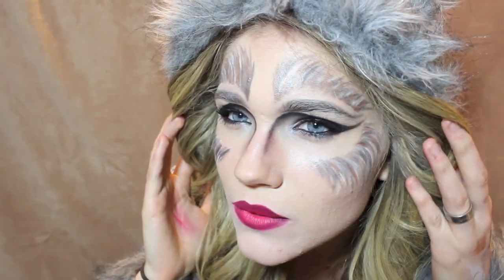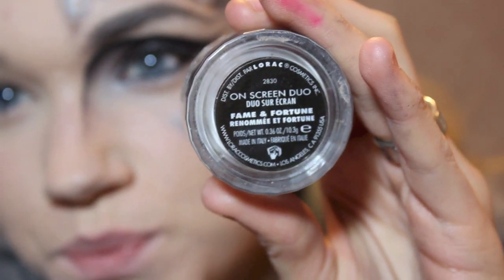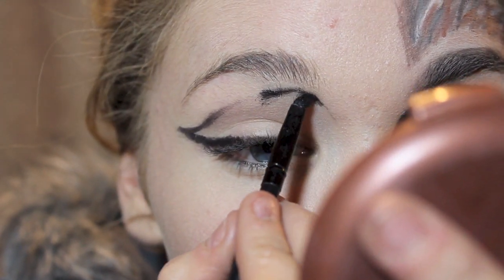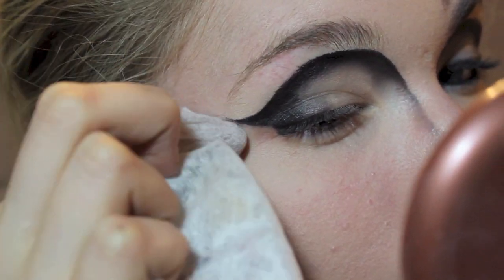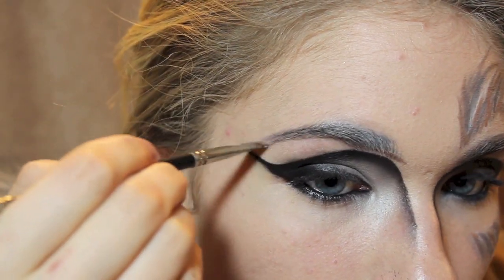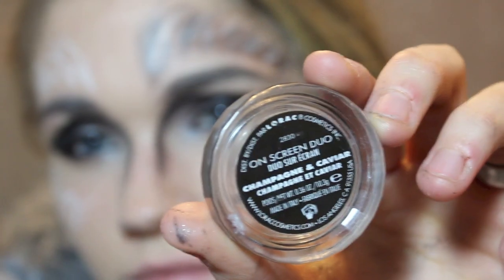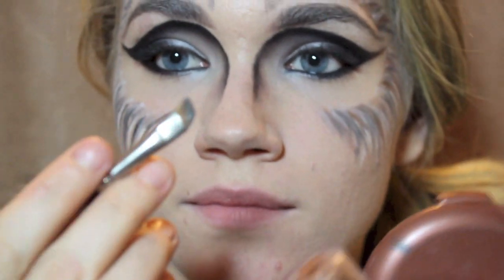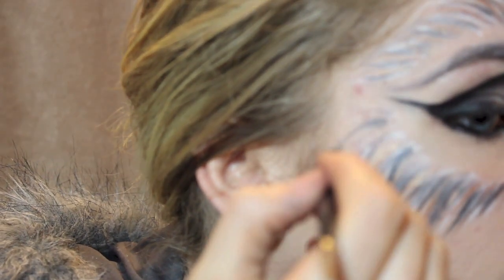She-Wolf Halloween Makeup Tutorial ♡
OPEN AND READ PWEEEASE! :) LINK FOR COSTUME AND PRODUCT LIST BELOW!

SO here it is :) The first of the few in this halloween series! I hope you all enjoyed this one and it was helpful to somebody! If you have any requests for any costumes let me now!

Products used:

FACE:
L'oreal True Match Roller Foundation - Light Ivory
NYC Translucent Pressed Powder
NYC Smooth Skin Bronzing Powder - Sunny

EYES:
Lorac On-Screen Duo - Fame and Fortune
Lorac On-Screen Duo - Champagne and Caviar
Lorac Baked Matte Satin Eyeshadow - Drama
NYC Blushable Creme Stick - Bronze Radiance
NYX Eyeshadow Base - White
MAC Eyeshadow - Electra
E.L.F Quad - Beautiful Browns
NYC Big & Bold Mascara

LIPS:
E.L.F Lipstick - Fearless
Love&Beauty Gel Liner - Black

I recommend going a size up if your taller and just pinning the sides to fit your body. That is what I did because the small was miniature for me! If you don't want to spend $50 bucks on a costume you can just get the ears  and tail and go with a grey dress or hoodie a pair of thick knit leggings and grey boots or booties and it would be perfect and warm!

I hope you all enjoyed guys and I hope you give it a shot!
XOXO,
Brook